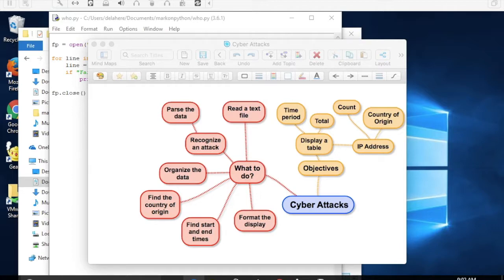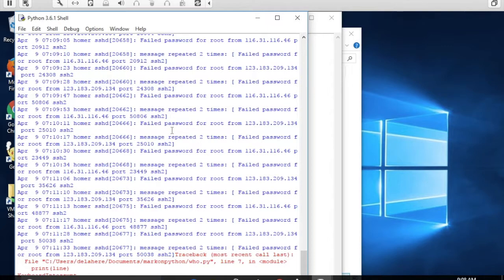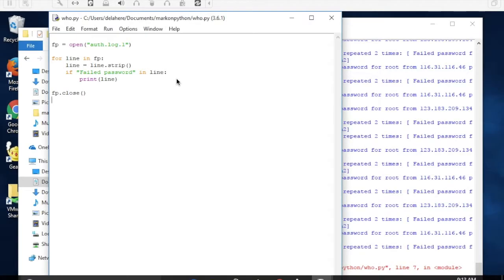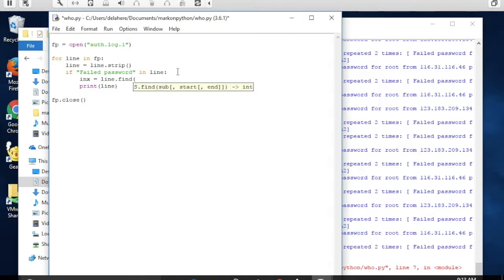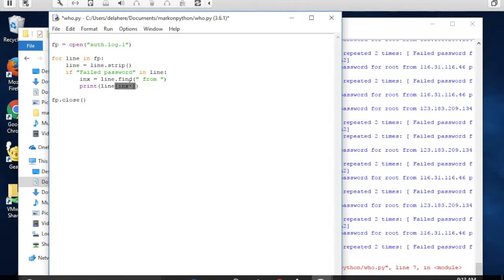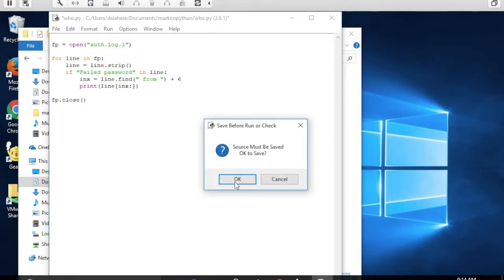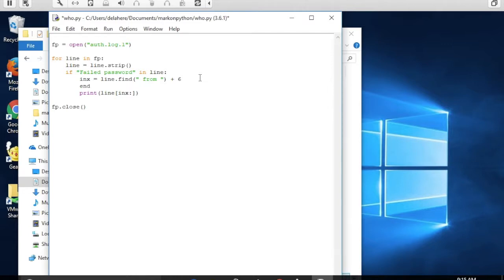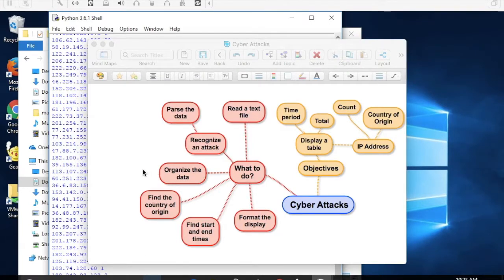Who's Attacking Me Now? - Part 4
This is Part 4 in a series of videos showing the development of a small Python application to filter an authentication log file from an Ubuntu server to show the attack attempts. This video shows how to use string methods to filter just the data we're looking for - namely the IP addresses.